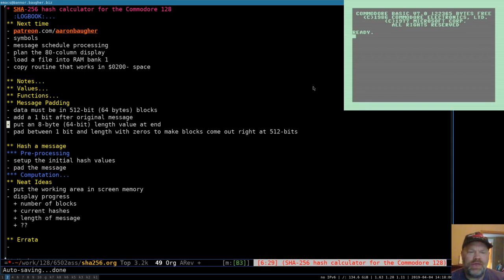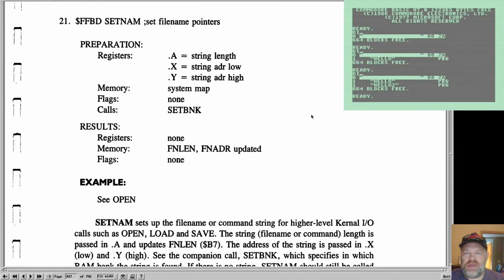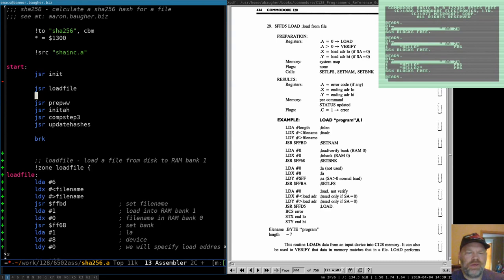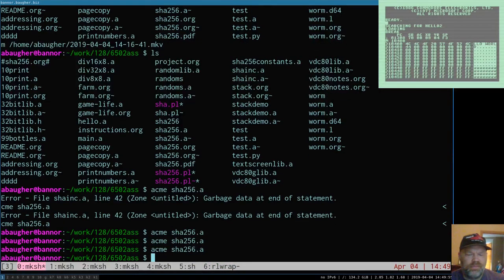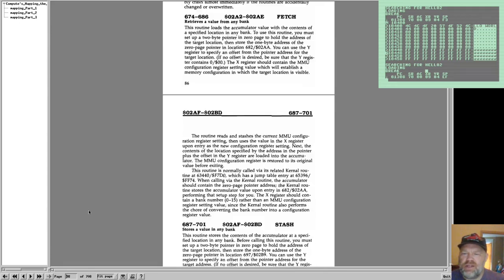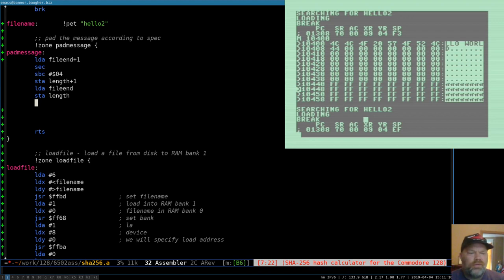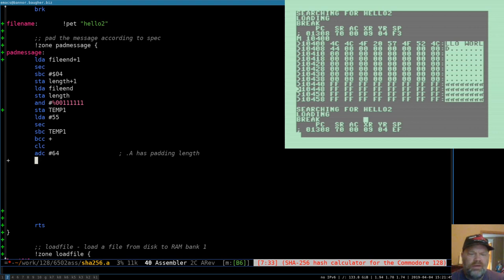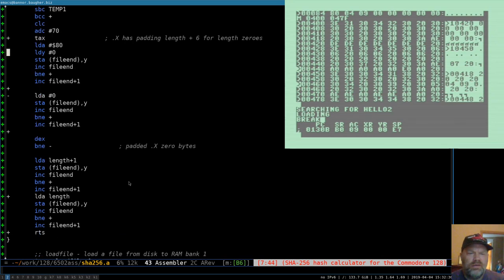Commodore 128 Assembly #37: SHA-256 part 7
Added a routine to load a file, and then started on padding the message data. I noticed when watching this that the loadfile routine doesn't get the first two bytes of the file, because the file is a PRG so it expects the first two bytes to be the load address. Have to fix that next time, and then finish up the message padding.

You can find related resources and a link to the code repository for the series